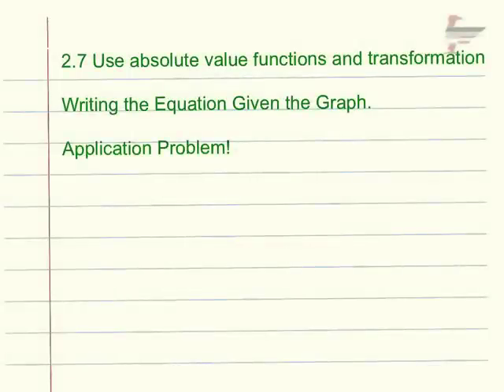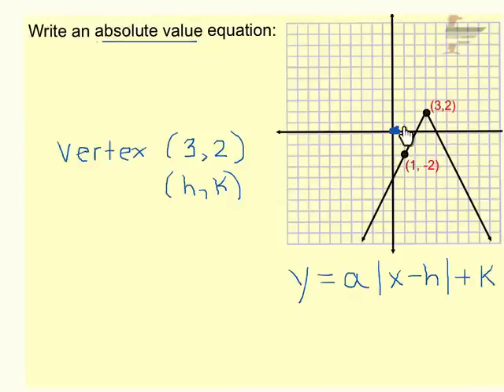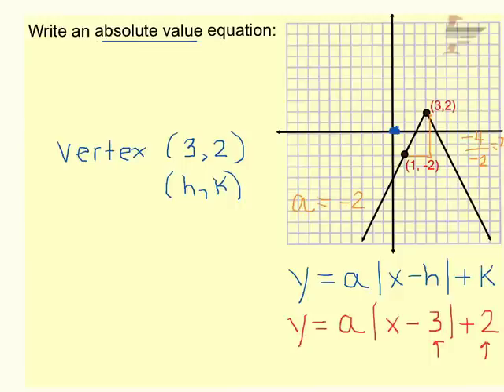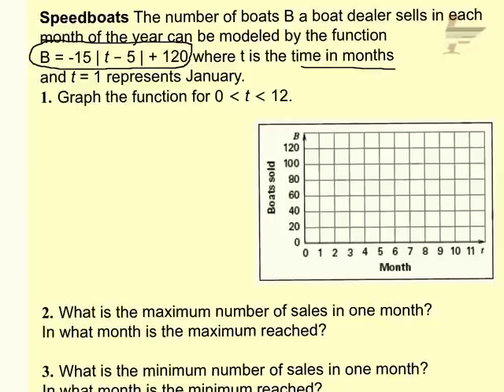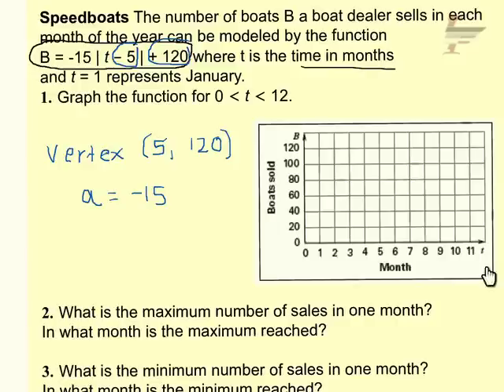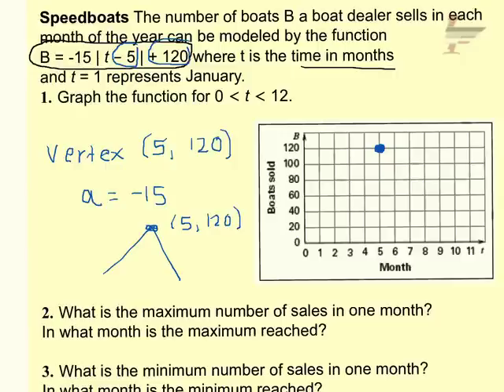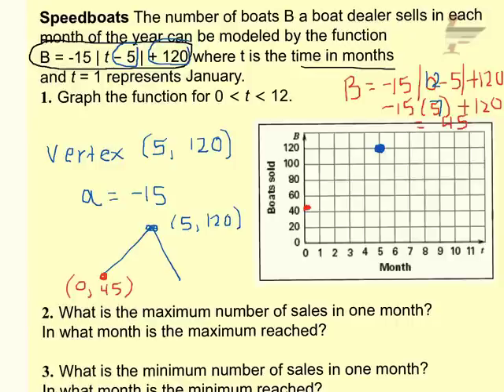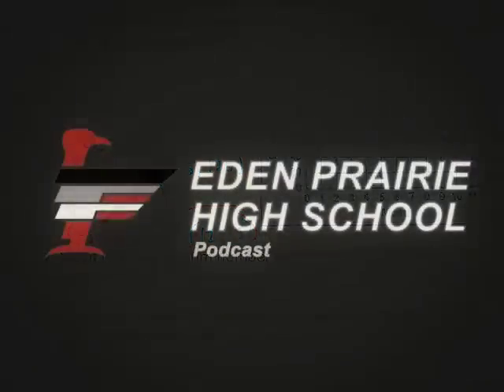2 7 Applcations to Absolute Value